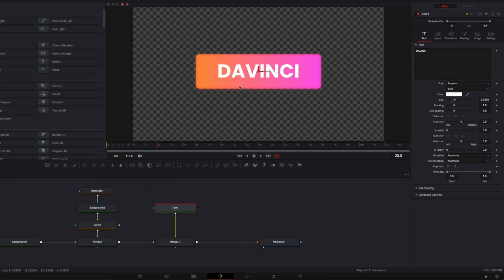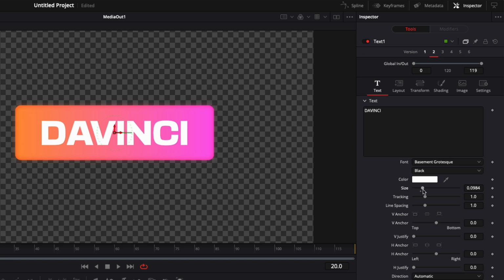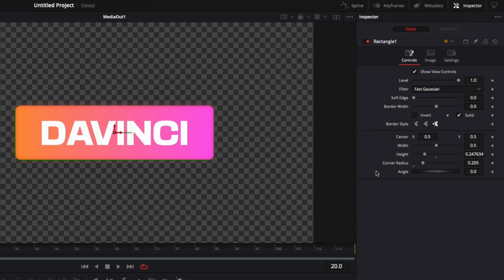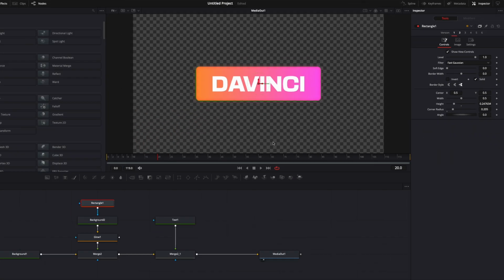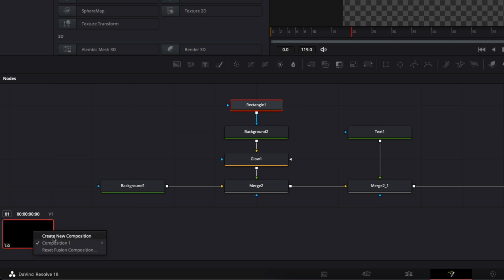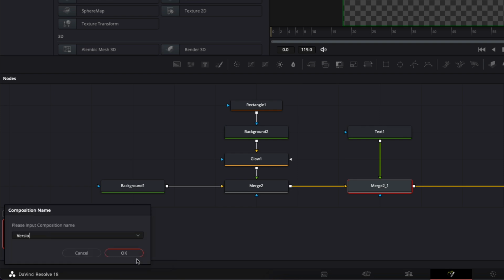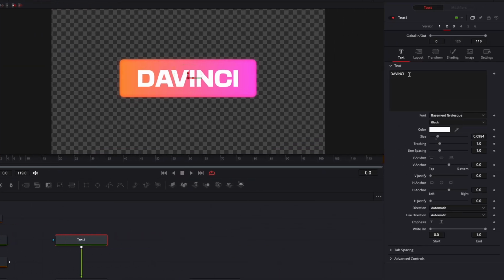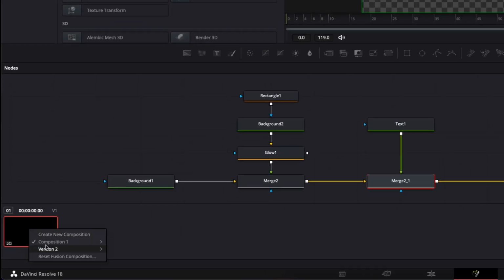Save and Compare Multiple Versions of your Fusion Composition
In this Davinci resolve tutorial, I'll share with you how you can use the version tool on node to save and try out different versions and styles for your motion graphics. And how you can save multiple versions of your composition to easily come back to the previous version.

I've provided timestamps so you can easily jump between sections:

00:00 -  Intro
00:10 - How to have different versions of one node?
01:40 - How to have different versions of one fusion composition?